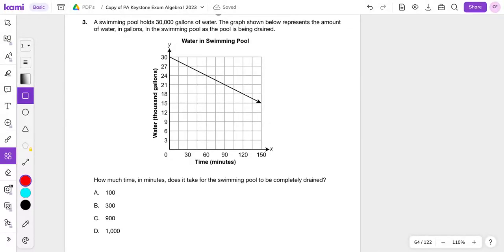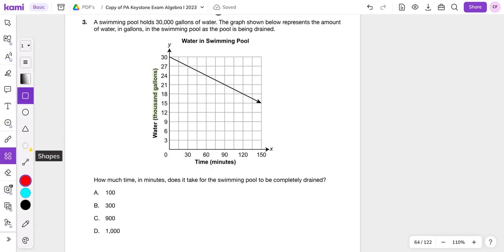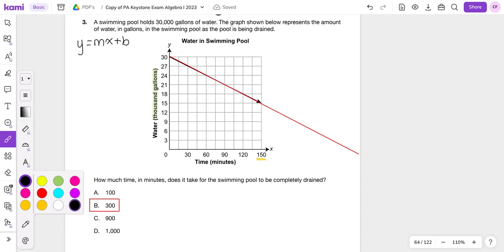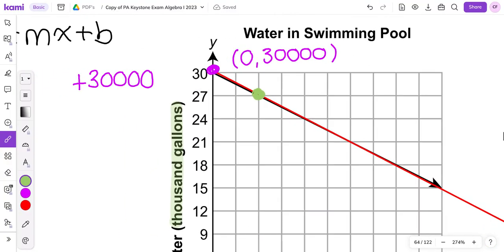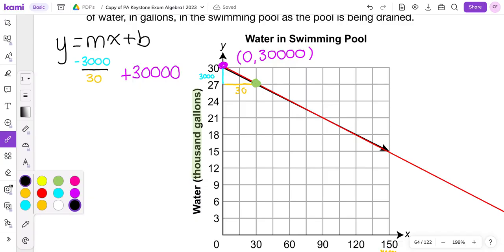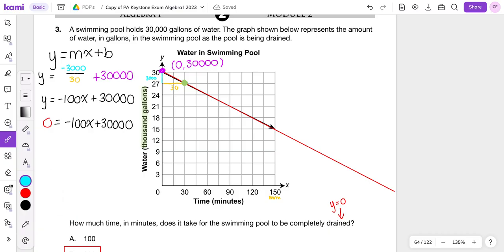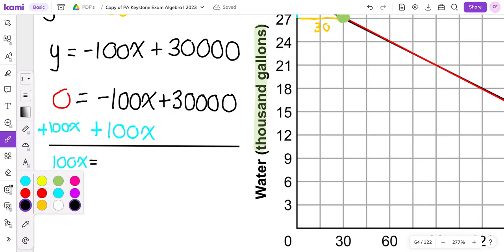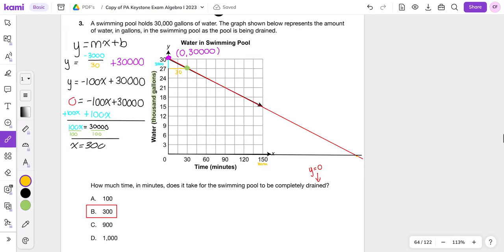2023 Module 2 Problem 3 Algebra 1 PDE Item and Scoring Sampler